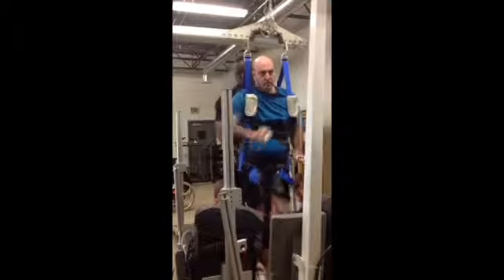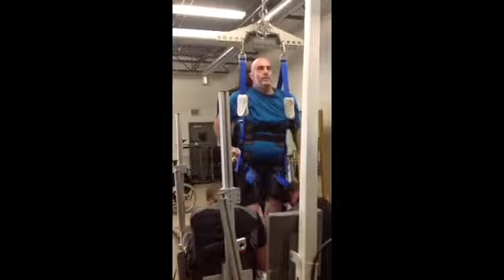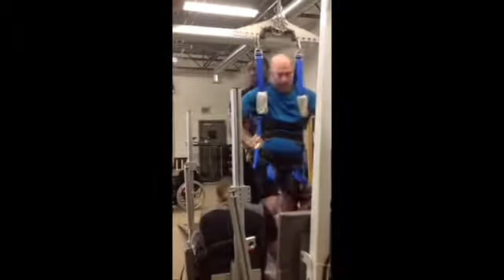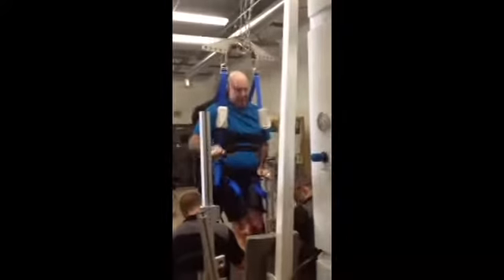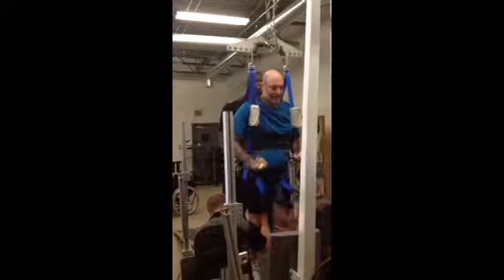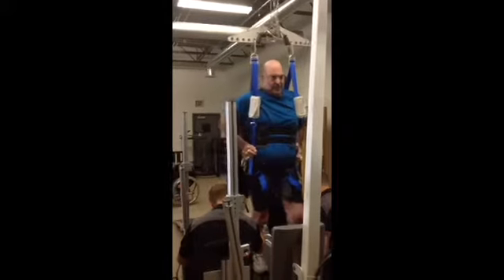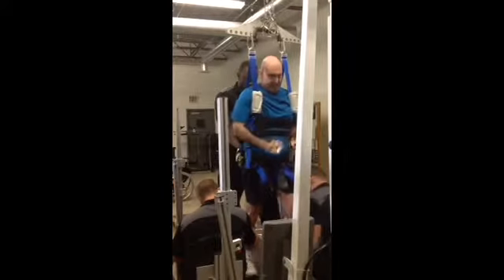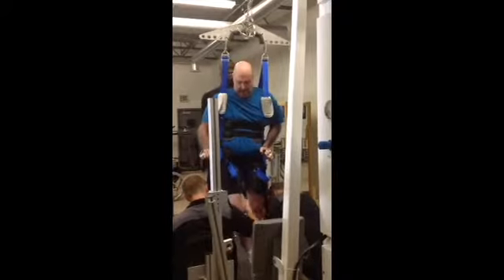Thero-stride therapy for SCI